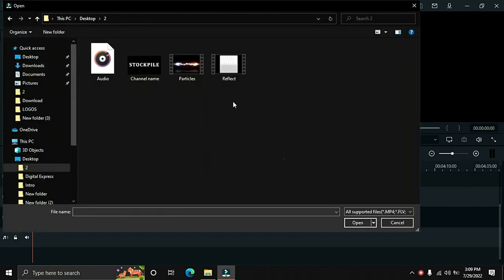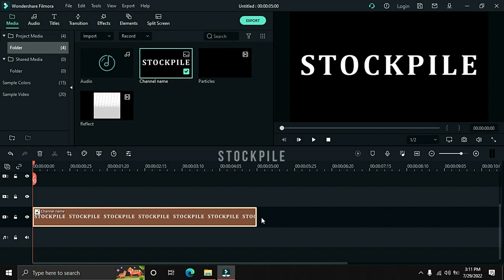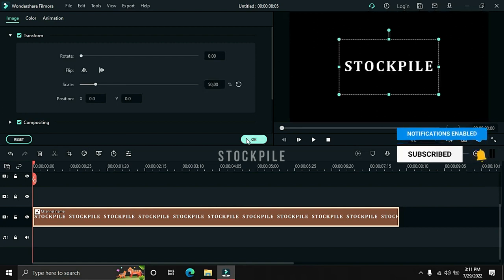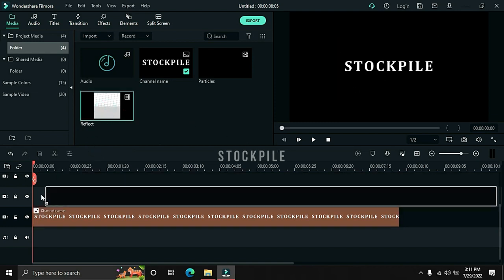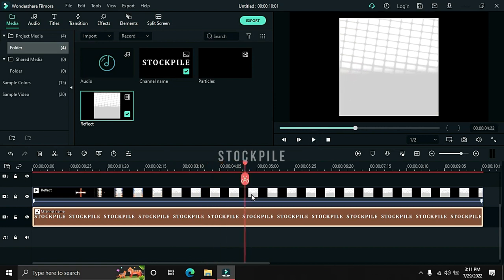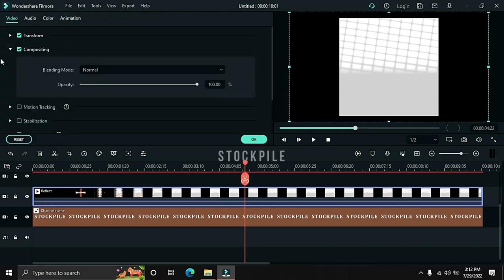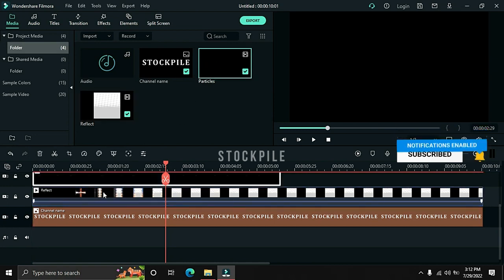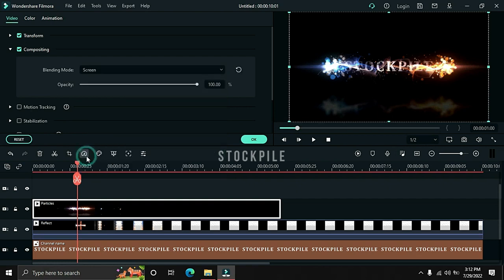Cinematic Reveal Intro | Free Template | Wondershare Filmora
Hey guys, This is Khuzaifah with a new tutorial, In this tutorial, you will able to create a cinematic liquid intro for your Social media channels by using Wondershare Filmora. The tutorial is simple all you have to do is drag and drop. The template is free.